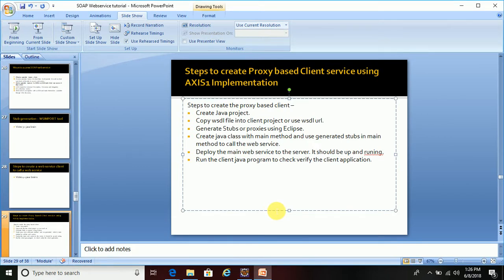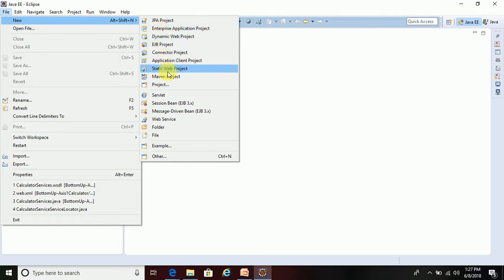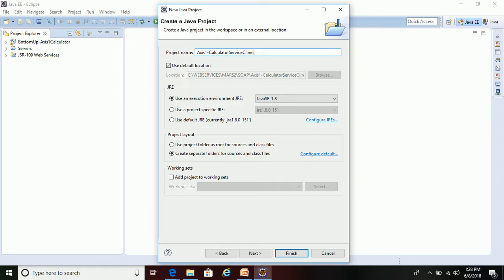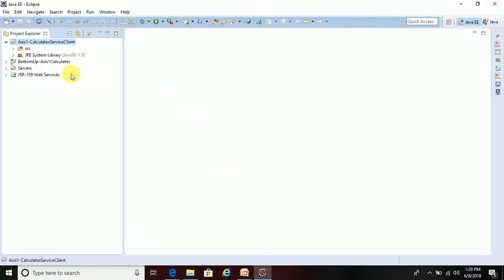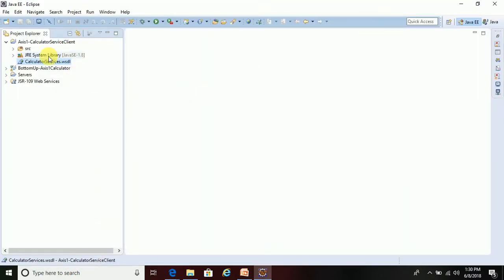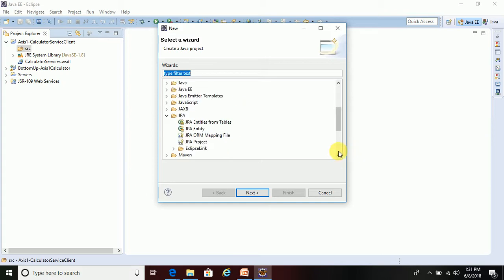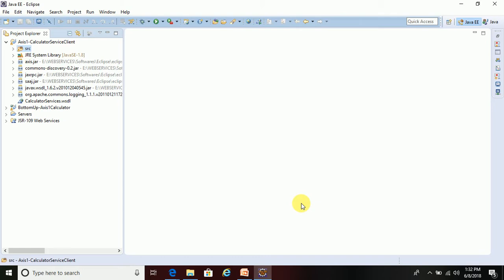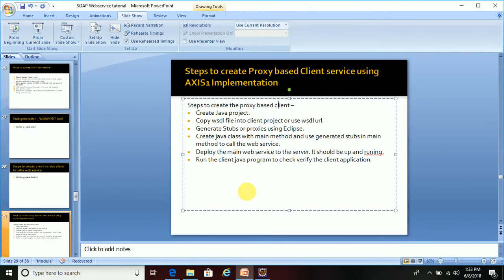SOAP Web Services Lesson 19 - part 1| Creating SOAP web service CLIENT using Axis1| STUB Generation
In this lesson we will learn -
1. Steps to Create SOAP web service CLIENT using Axis1 Implementation
2. How to generate STUB using Eclipse.
3. Demo to call web service from client application.